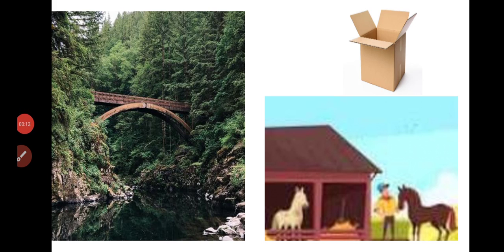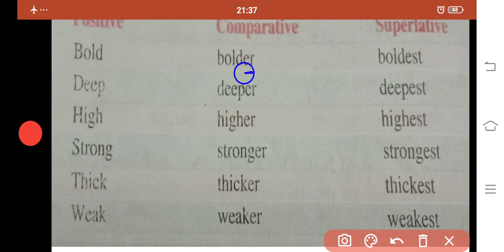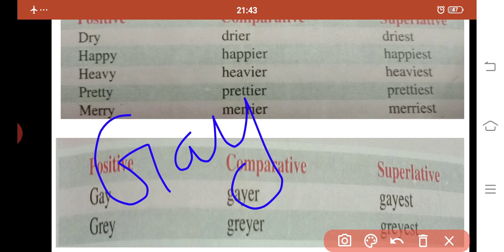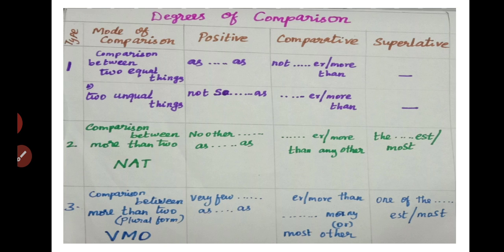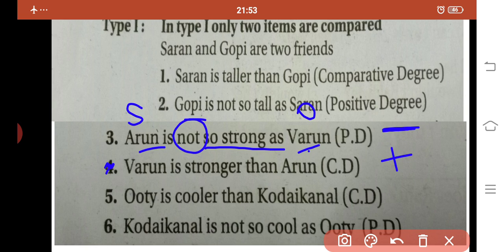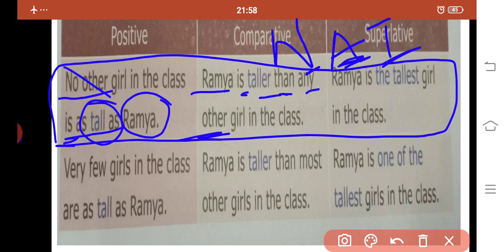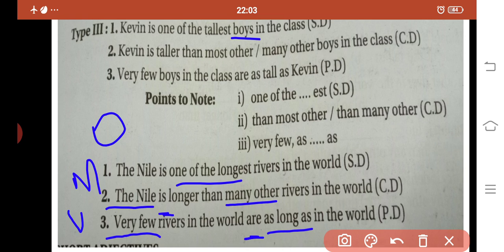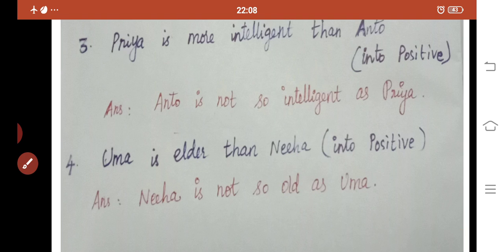Degrees of comparison in a easy way.